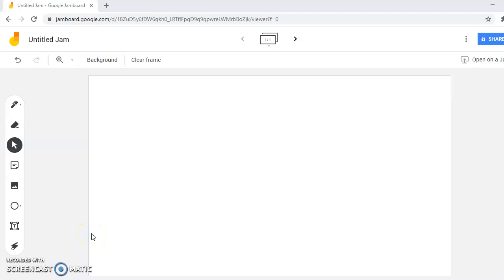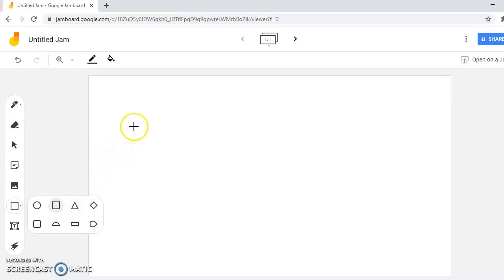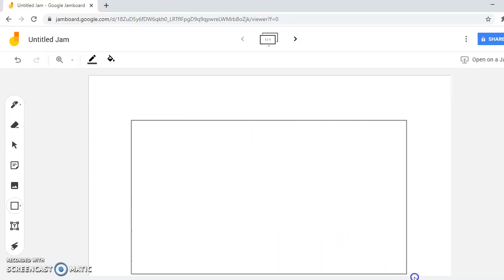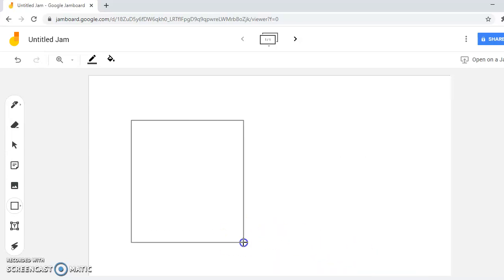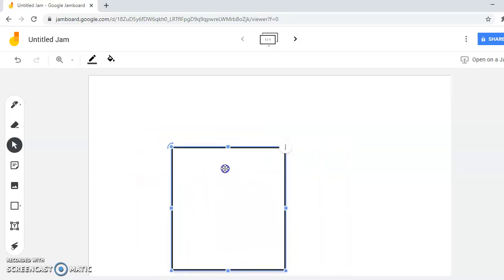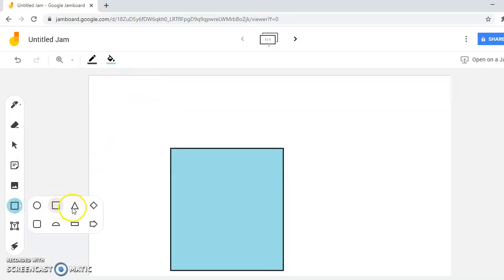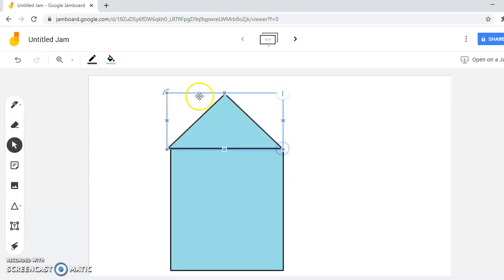How to Make Shape Pictures using Google Jamboard